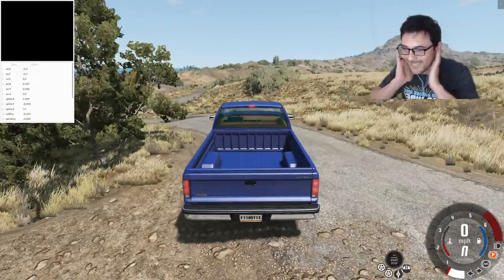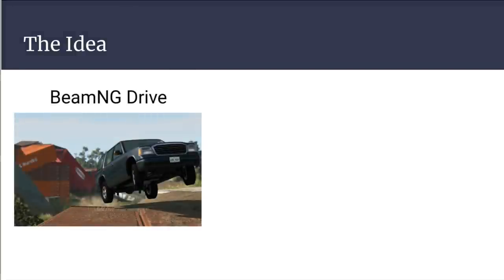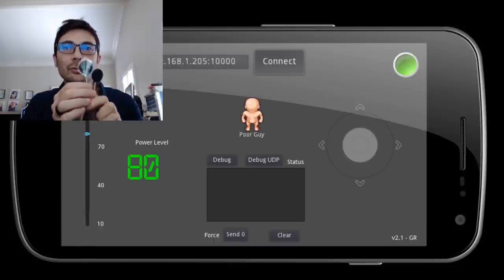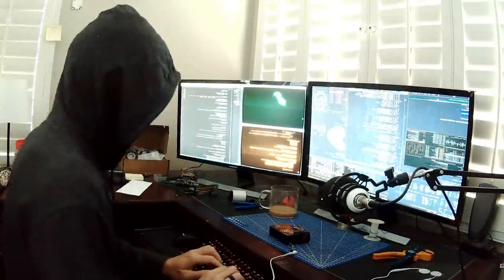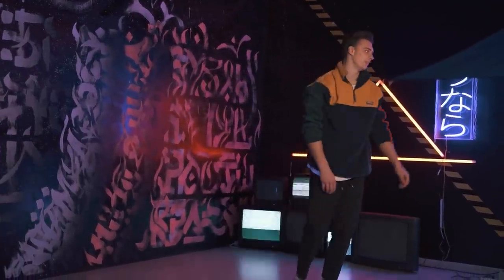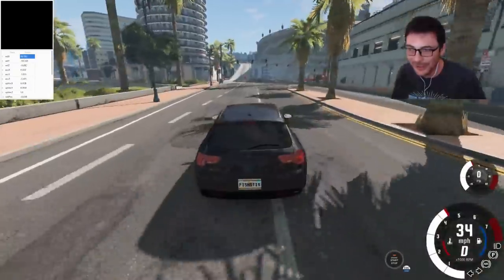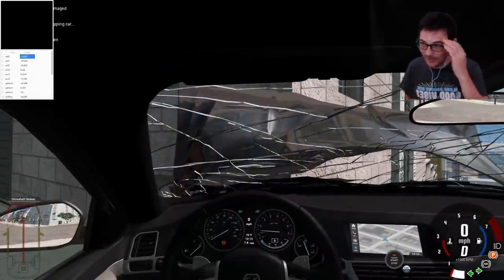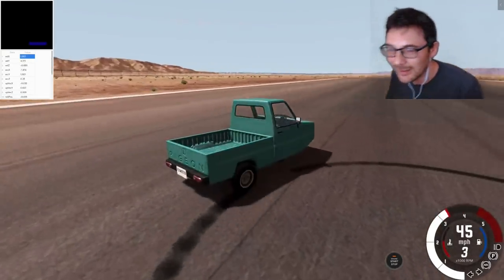Racing Motion Simulator w/Galvanic Vestibular Stimulation! (BeamNG Drive)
Build a Motion Simulator for under $50 using Galvanic Vestibular Stimulation (GVS) and connect it to BeamNG to feel the accelerations!

Chapters:
0:00 Intro
0:39 BeamNG Drive motion simulator for under $50
1:53 The Idea
2:45 Demo of Galvanic Vestibular Stimulation
5:23 Custom Motion Sim Software
7:33 Driving on the West Coast
10:23 First Person Driving
13:20 Ibishu Pigeon G-Forces
15:26 Jumps and Crashes

Prior video on the construction of a Galvanic Vestibular Stimulation (Mind Control) device:

Research paper on a 4-pole GVS device that can simulate 3-axis of motion: